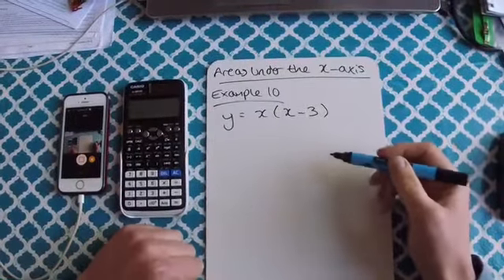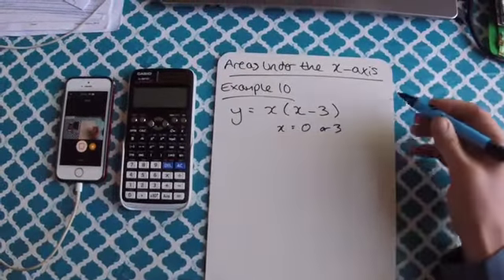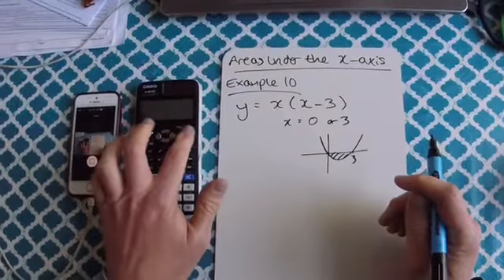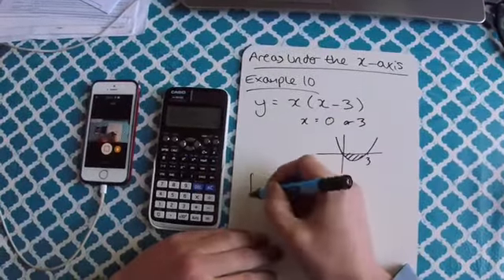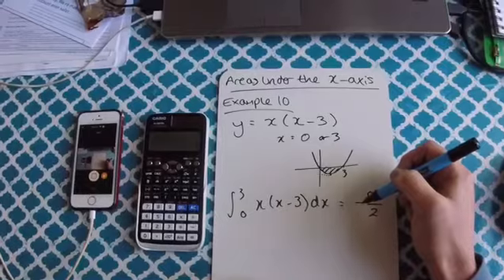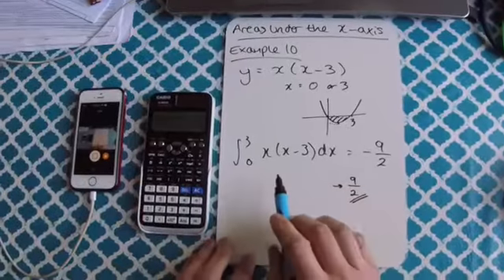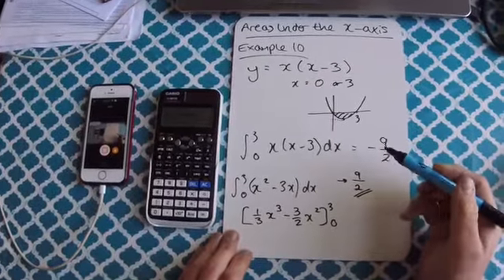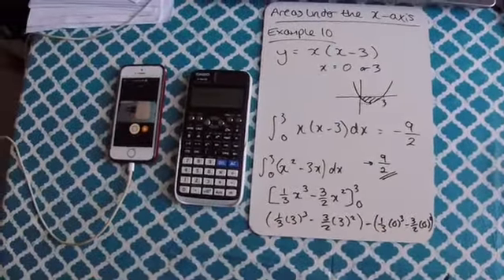Pure -Y1 - Ch 13 Example 10